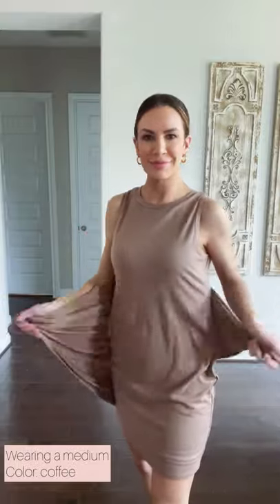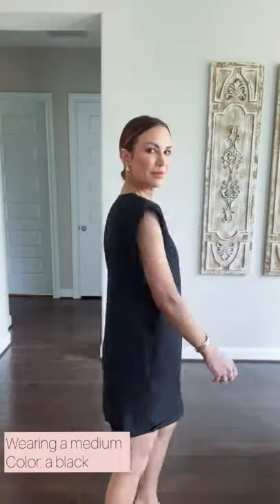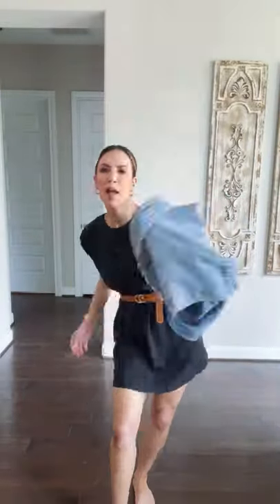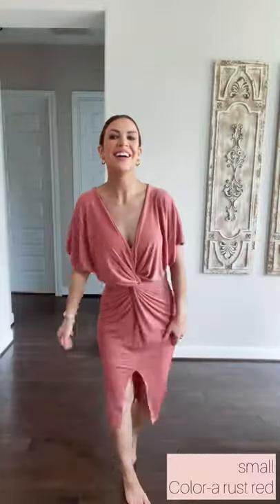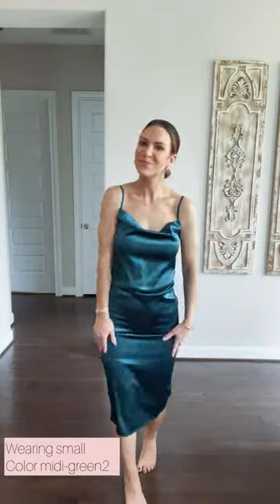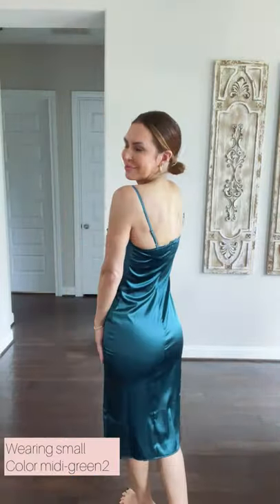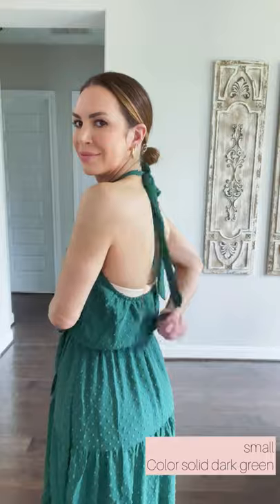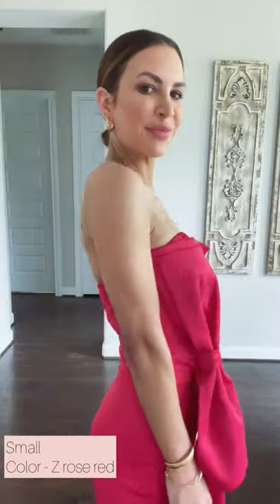Amazon Dress Haul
Amazon Dresses for every occasion:
Dress 1
Dress 2
Denim Jacket
Dress 3
Romper/Dress 4
Dress 5
Dress 6
Dress 7
Dress 8